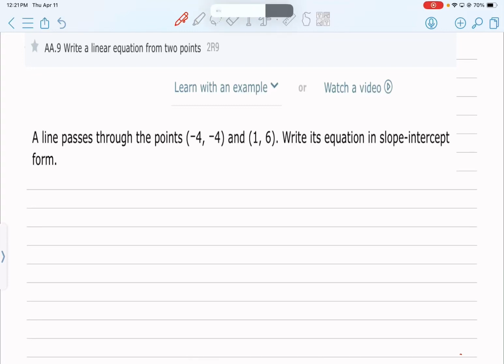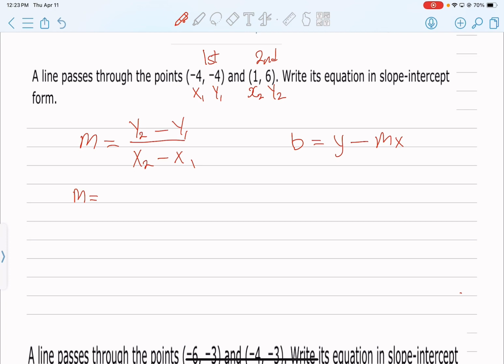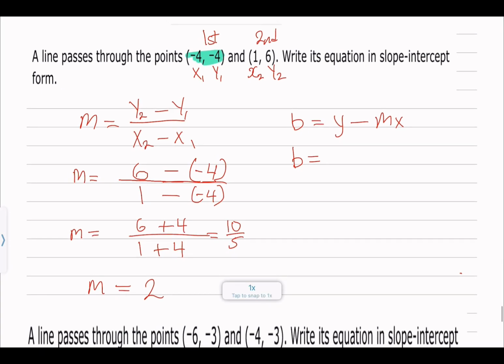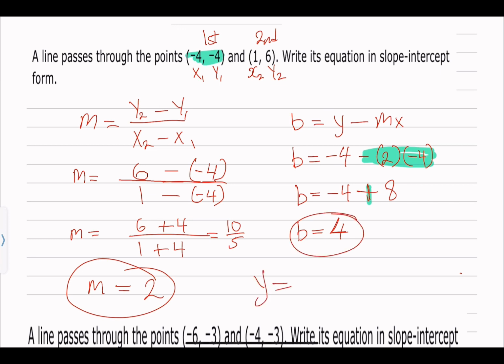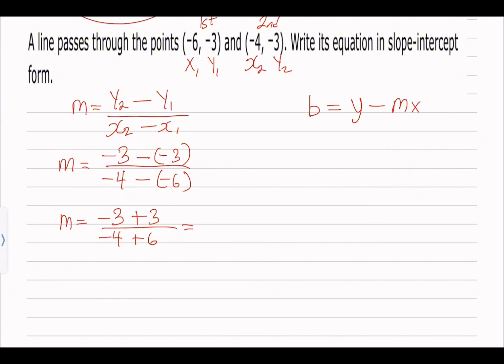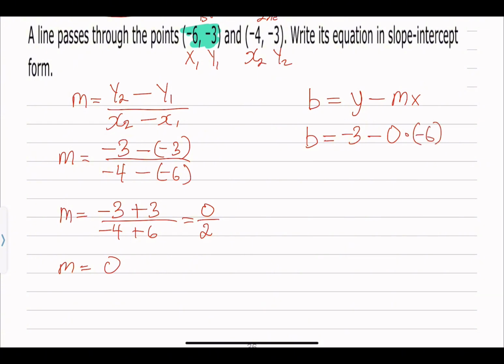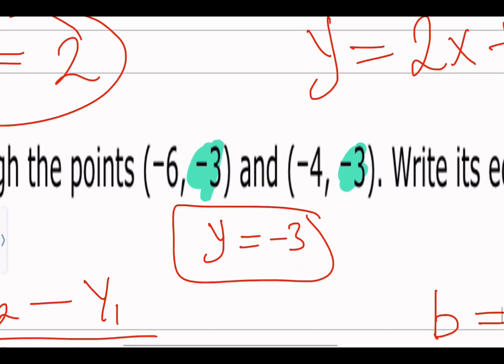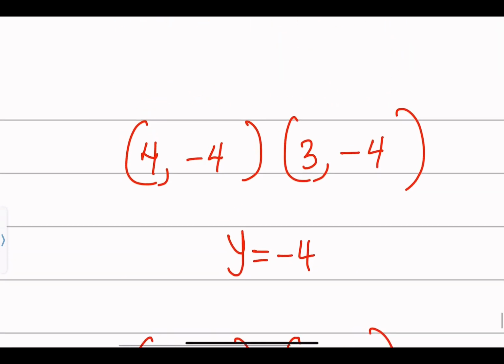Write linear equation from two points